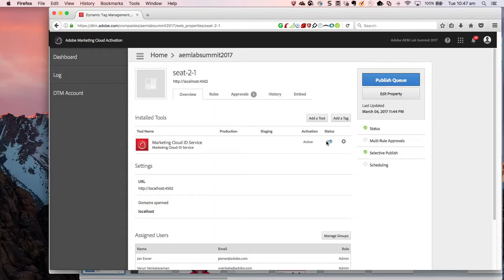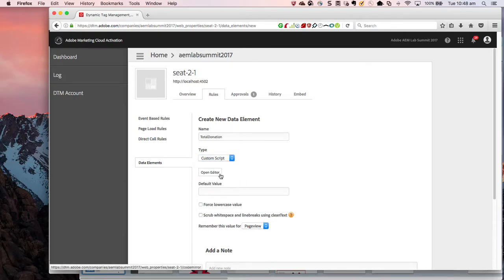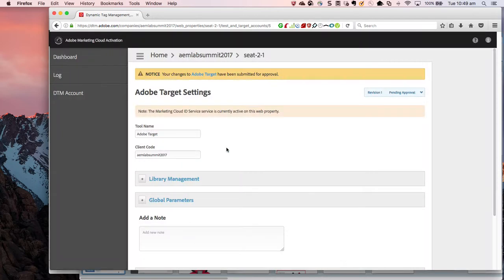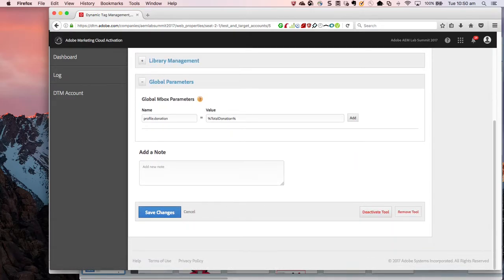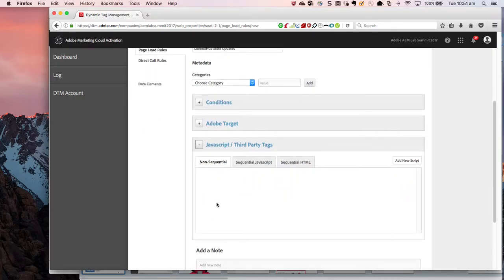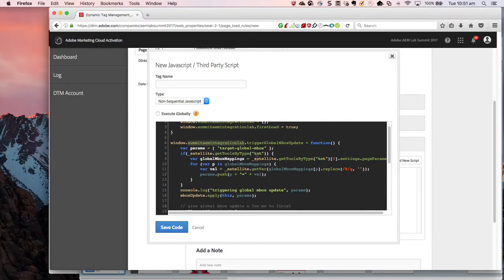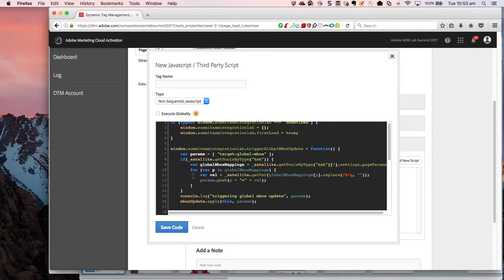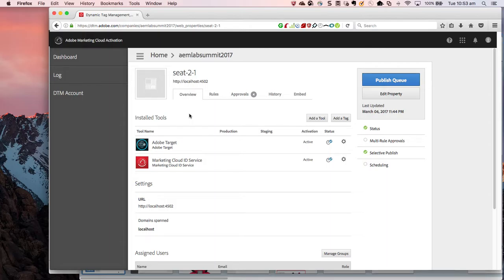3 Integrating Adobe Target with Dynamic Tag Management